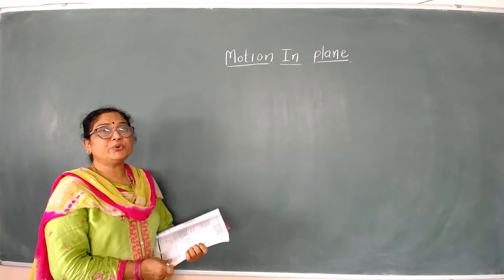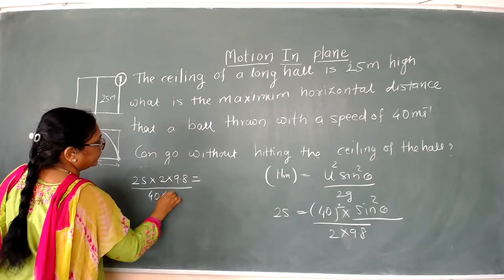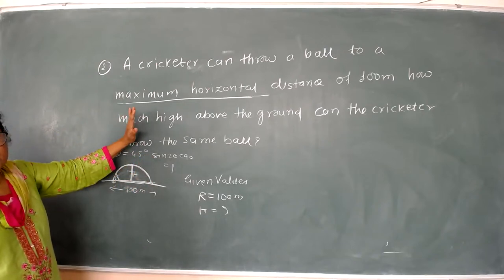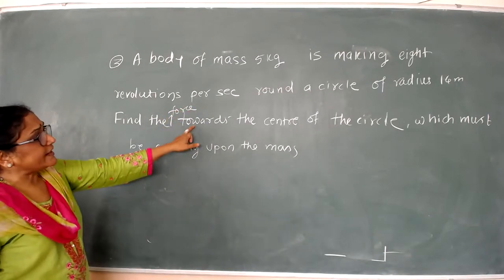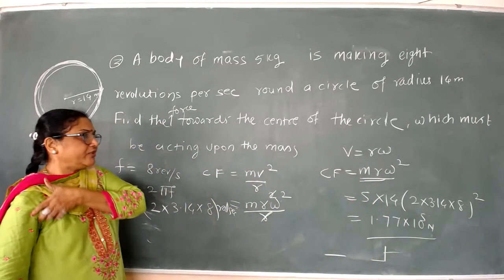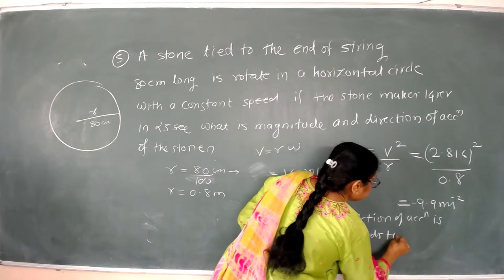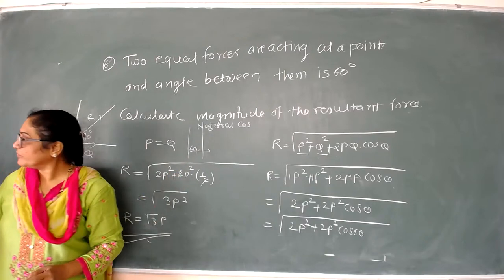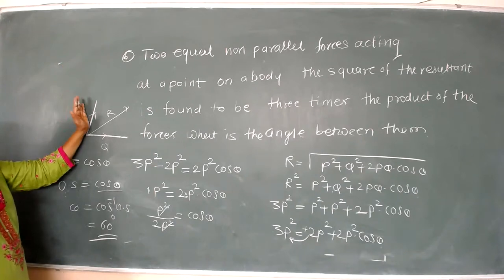PHYSICS-PU.I-MOTION IN PLANE.. BY SUJATA MADAM-04.11.2020